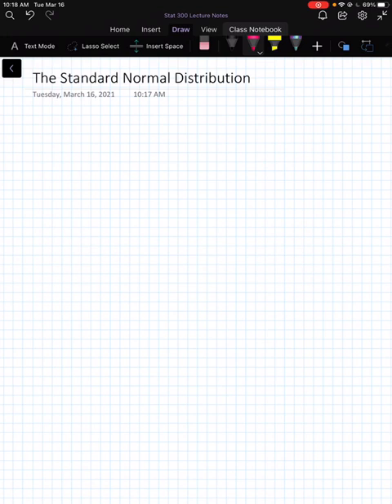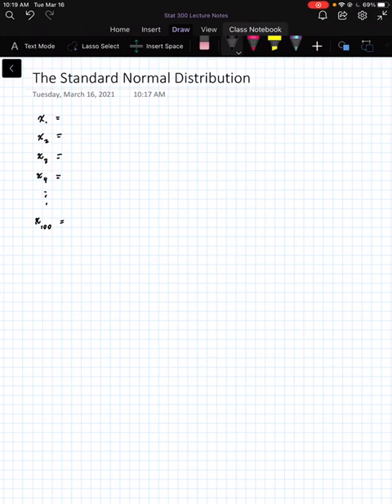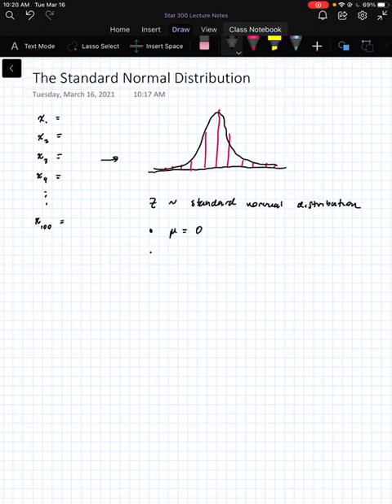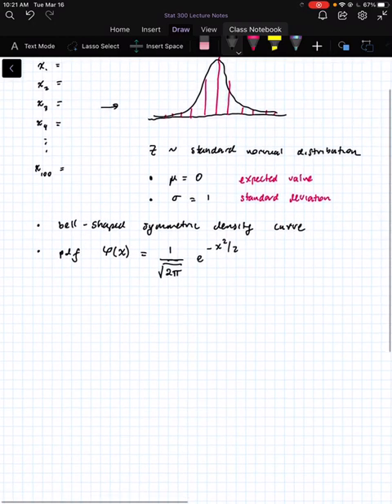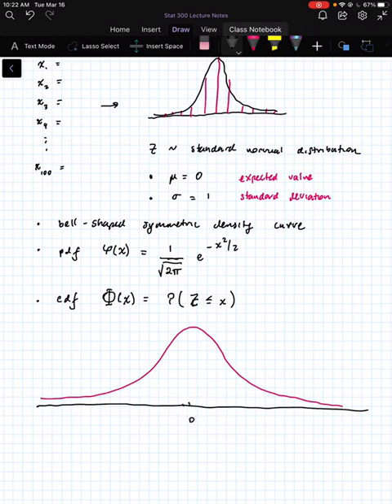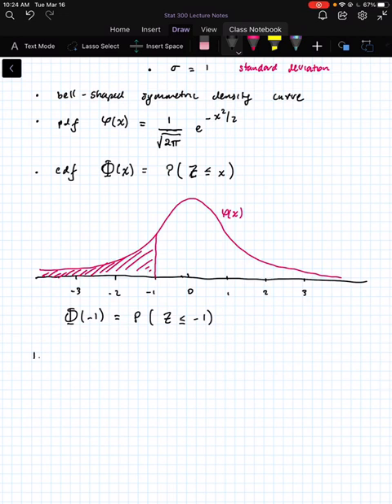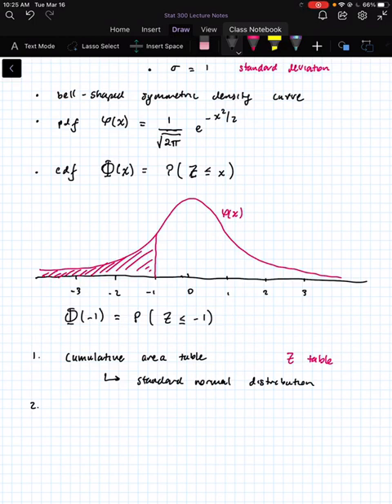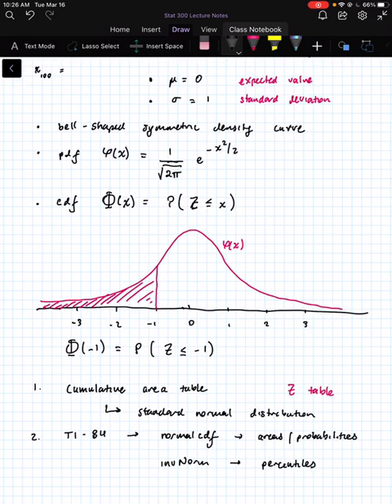6.2 The Standard Normal Distribution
Part of the ARC Stat 300 Video Series